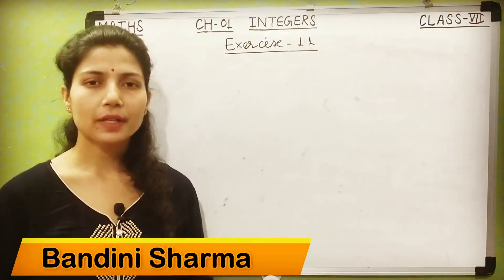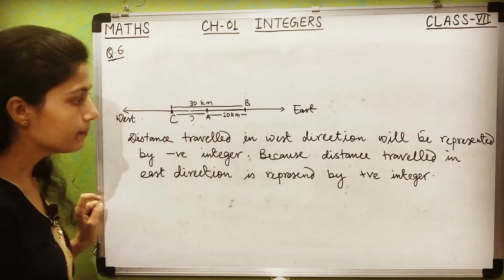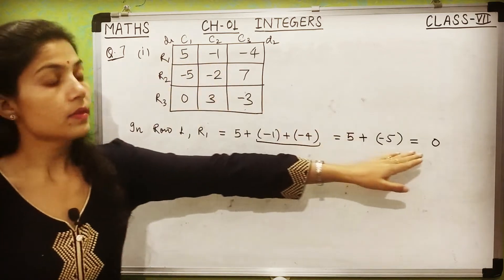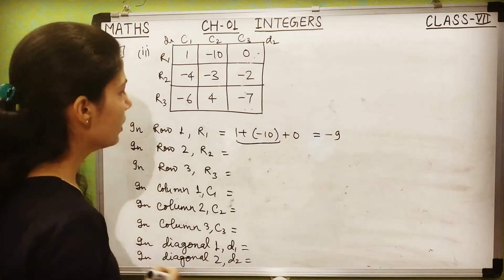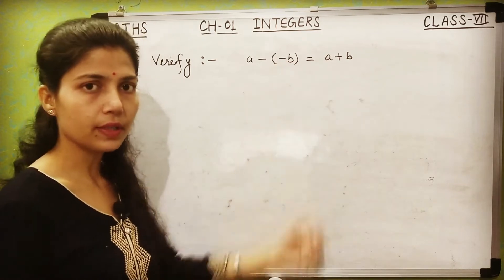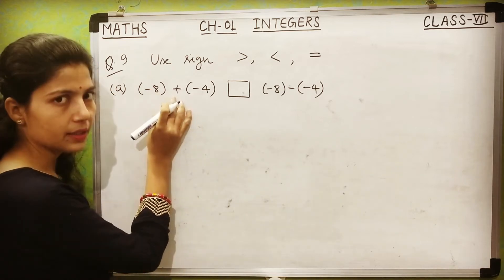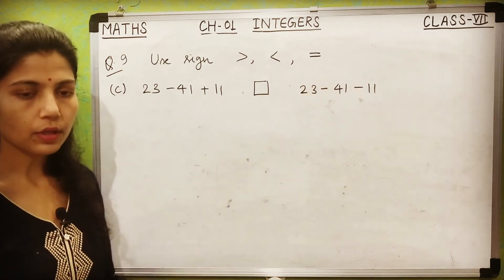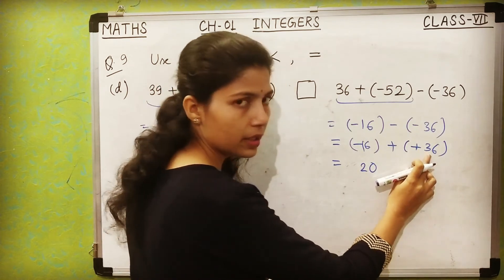INTEGERS Class 7 Exercise 1.1 Que 6 To 9 NCERT CBSE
Hello,
          In this video you will learn about INTEGERS Class 7 Exercise 1.1 Part A NCERT CBSE.

Follows on .

our channel and press bell icon.